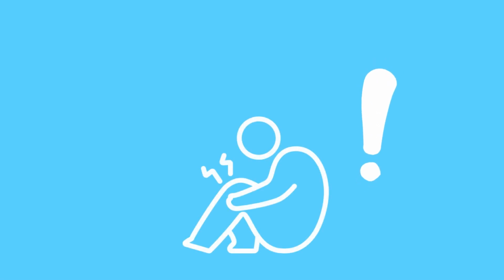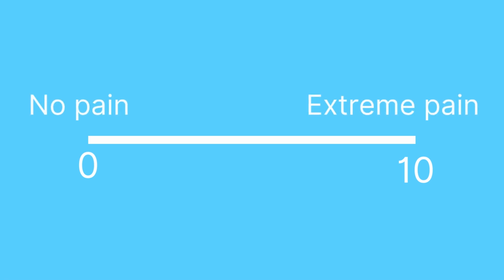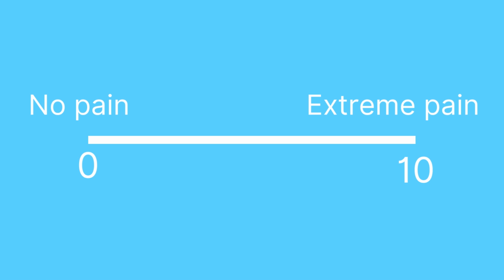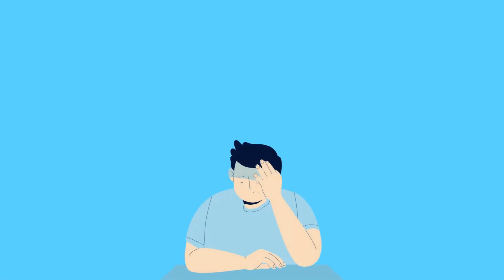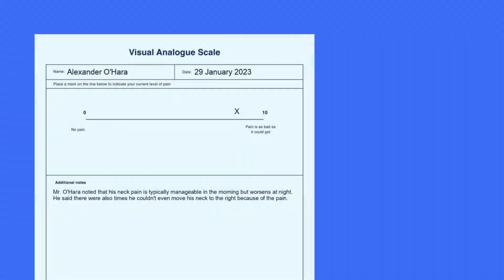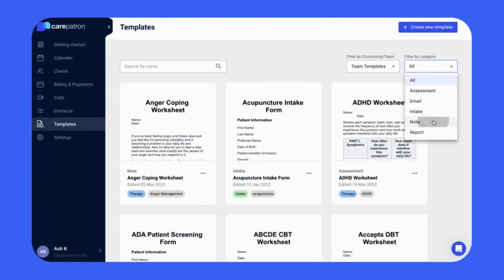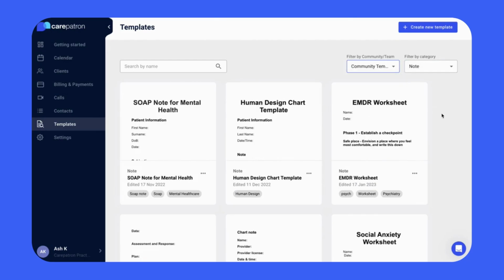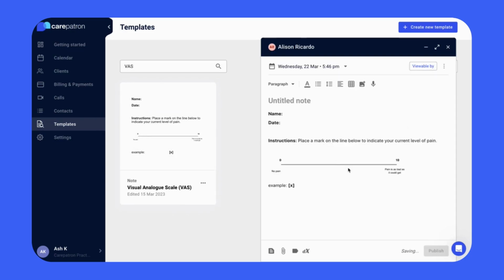Visual Analogue Scale VAS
Download our free Visual Analogue Scale and free sample PDF to help you measure your patient's perceived pain, fatigue, or other physical feelings.

Insert slug from webflow

Introduction 0:00
What is a VAS? 0:09
What is included in a VAS? 00:20
Example of a VAS 00:45
How to use in Carepatron 00:56